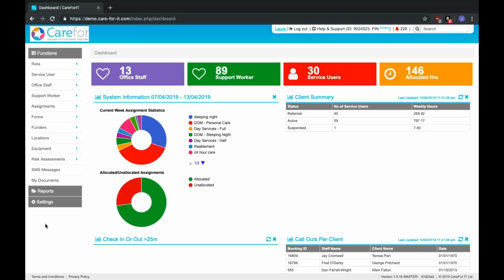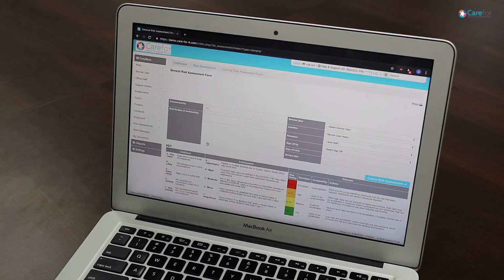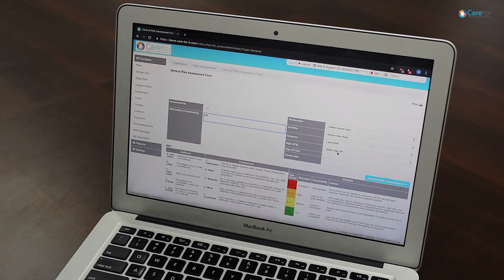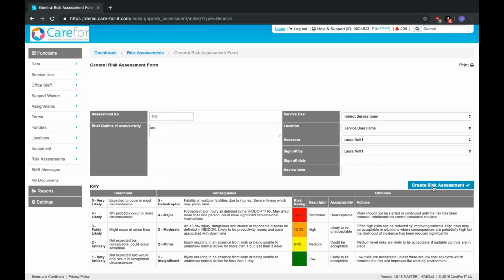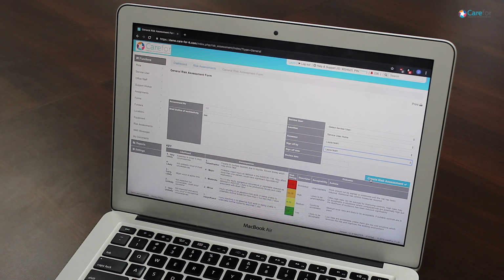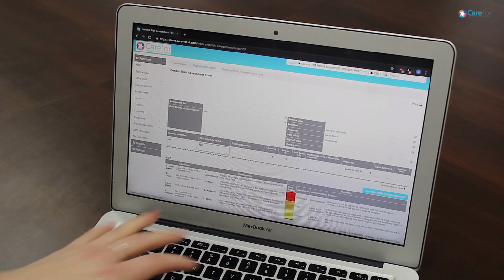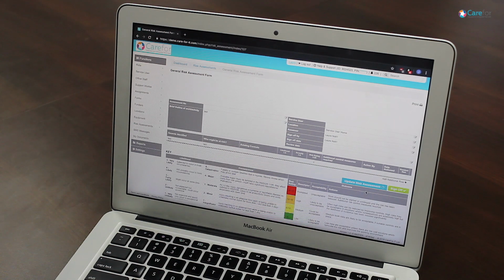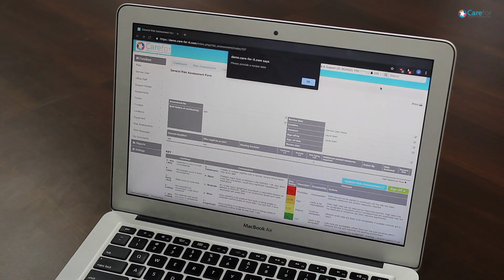Using the General Risk Assessment on the System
Watch our video tutorial with Laura on the General risk assessment available on the system.